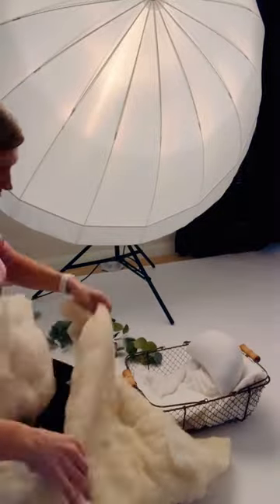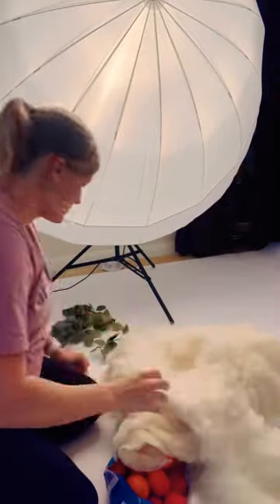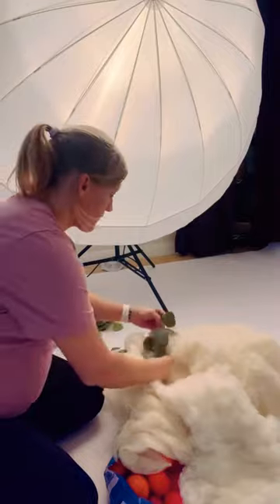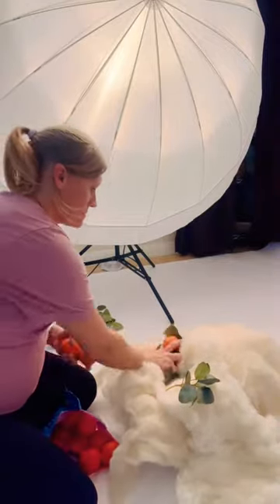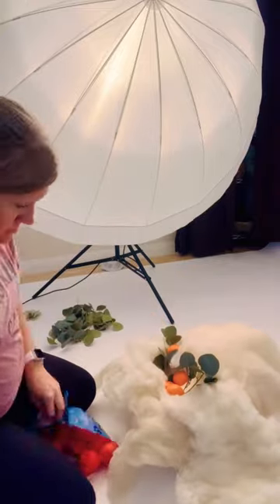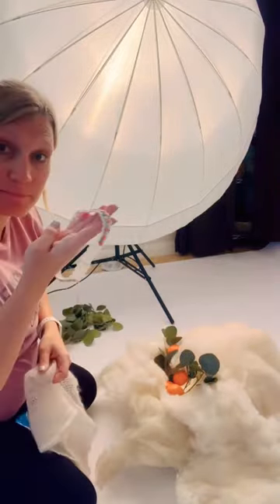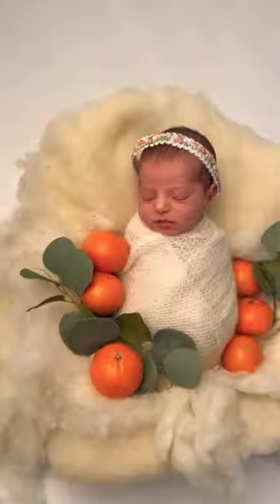Her middle name is Clementine so we had to do a picture with Clementine oranges!!